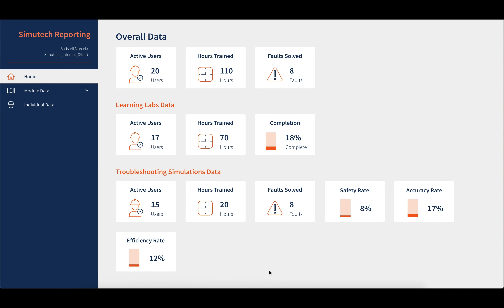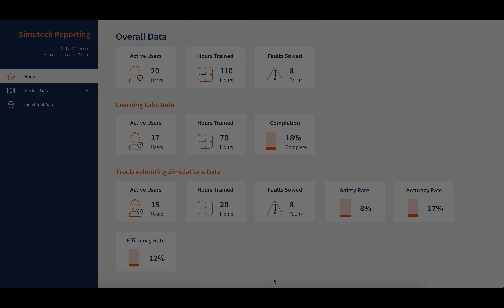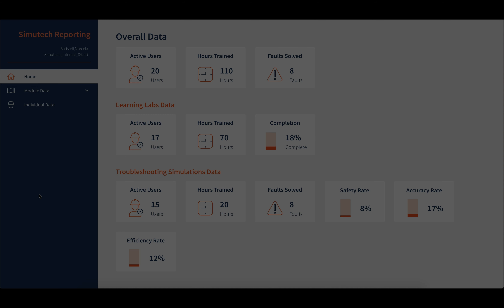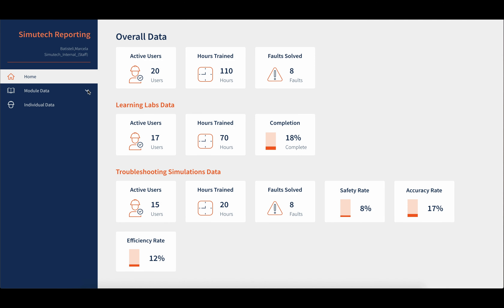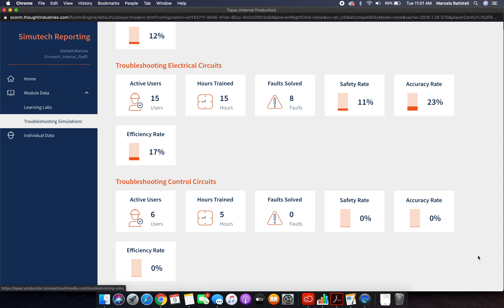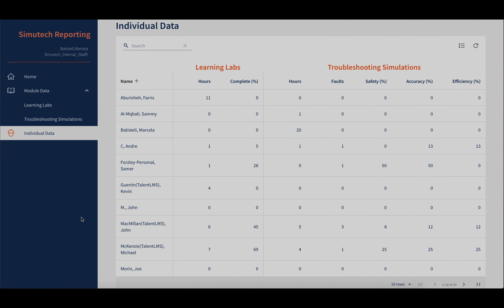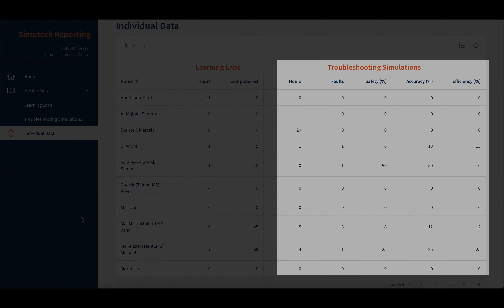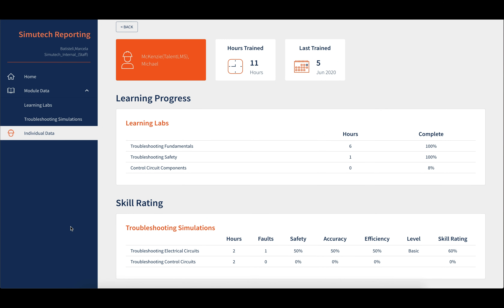Reporting Module Overview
Great news: the Reporting Module (Beta) is now available! This module was designed to provide meaningful data Admins need to track trainees' progress, monitor completed faults and compare users' performance.
It will help Admins recognize who’s ready to go live and who still needs more practice, giving management valuable data-backed insights to guide decision-making.